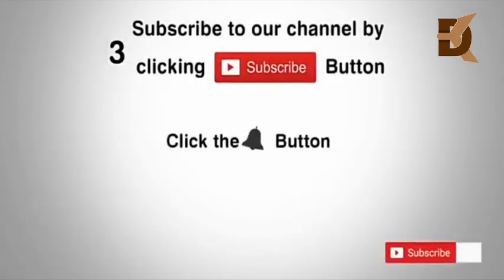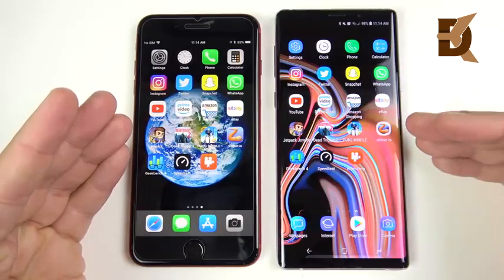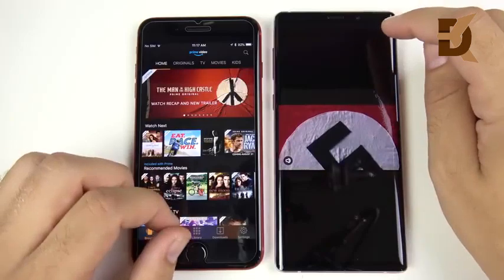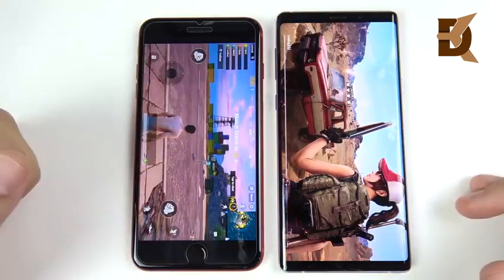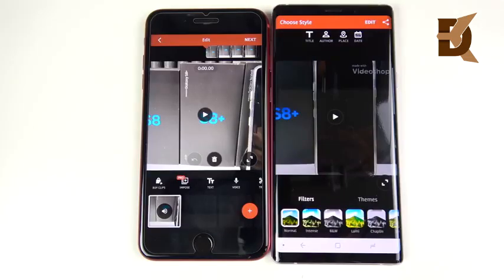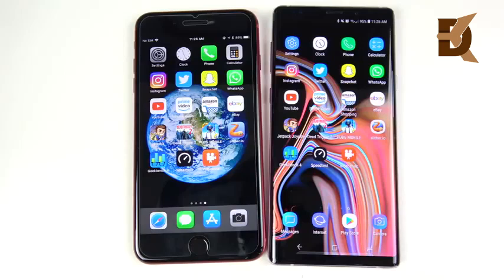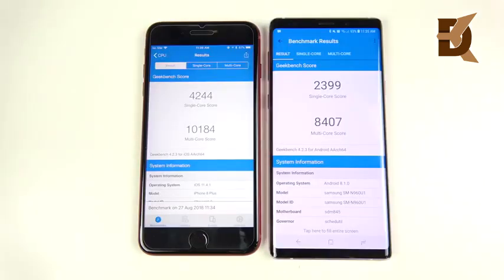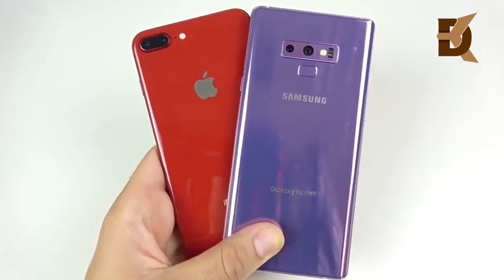IPhone 8 Plus vs Galaxy Note 9 Speed test Comparison!